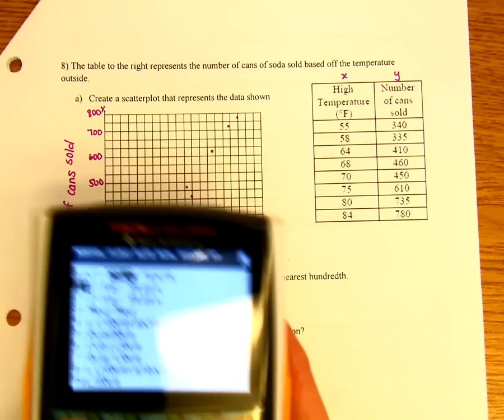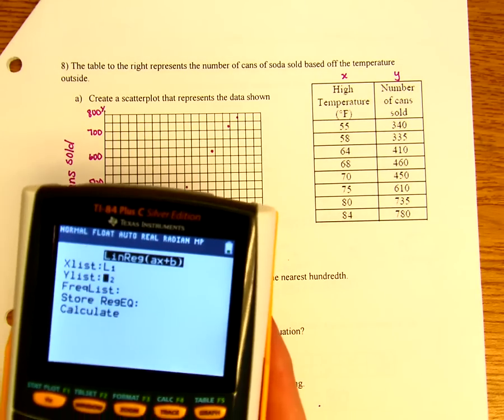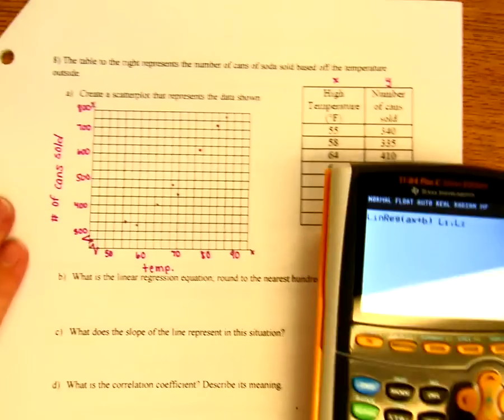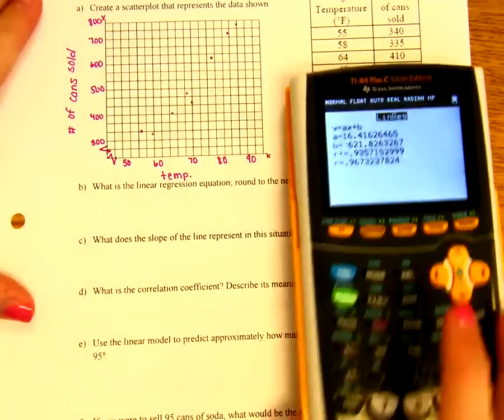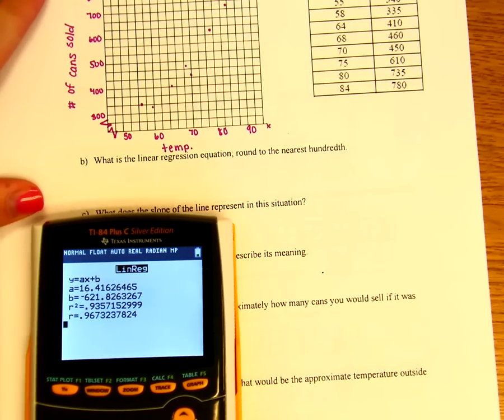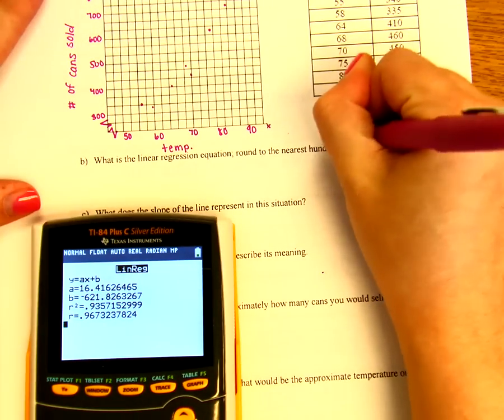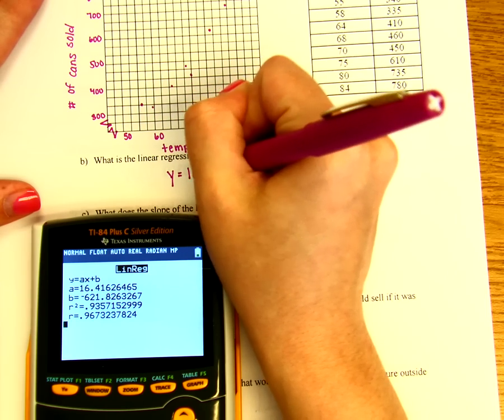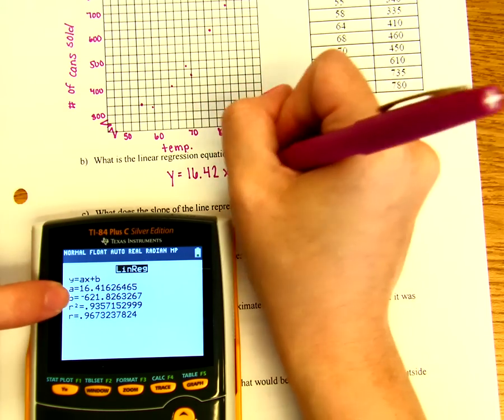Bivariate Test Review Video 4